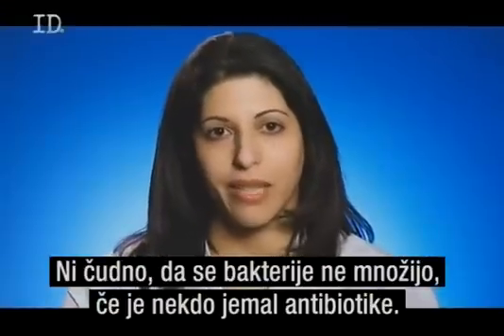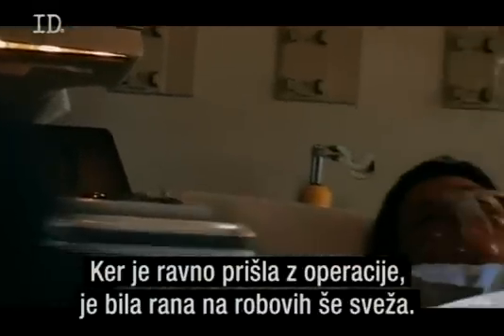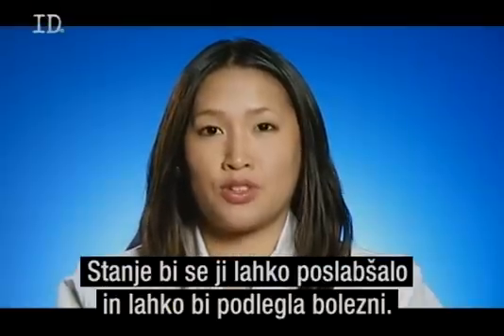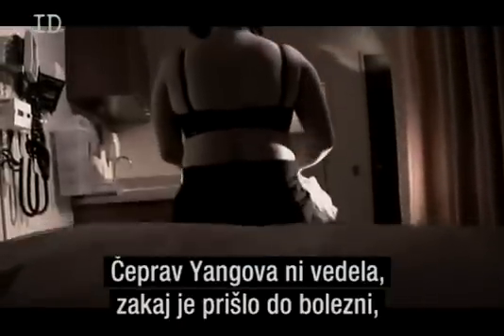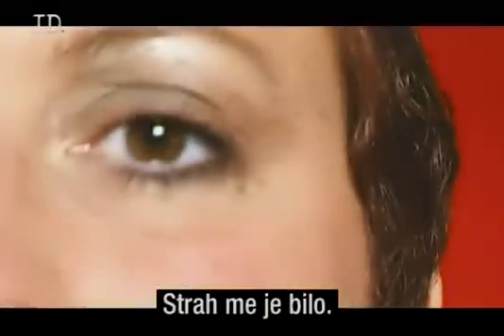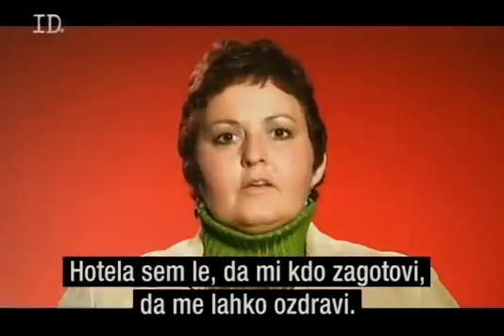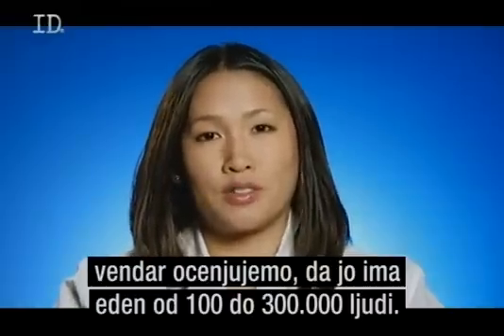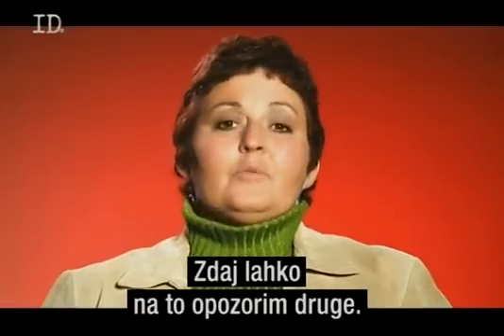Skrivnostna diagnoza - Gangrenozna piodermija in Piridoksinsko odvisni krči 2/3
Gangrenozna piodermija - Pyoderma Gangrenosum
Piridoksinsko odvisni krči - Pyridoxine-Dependent Seizures